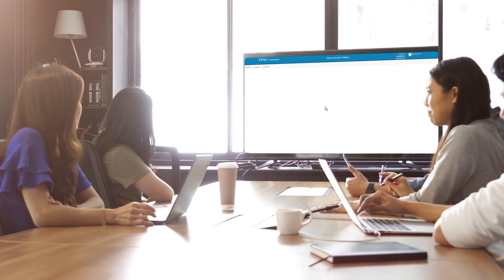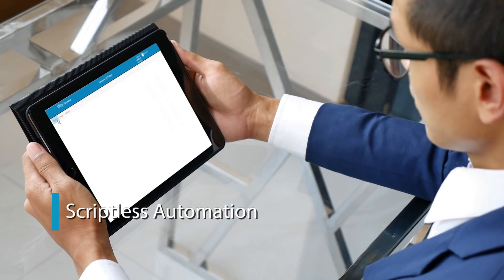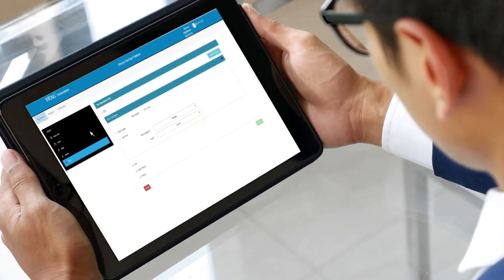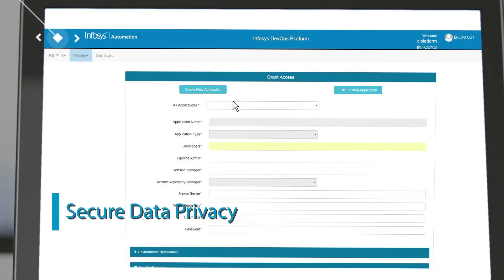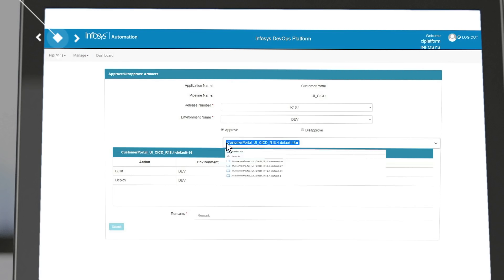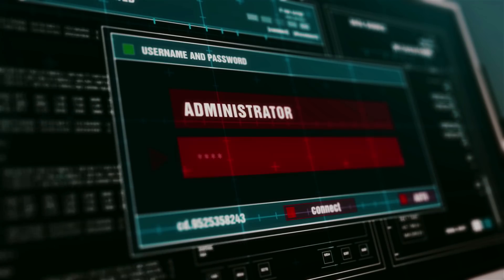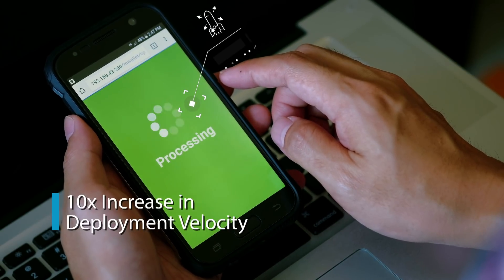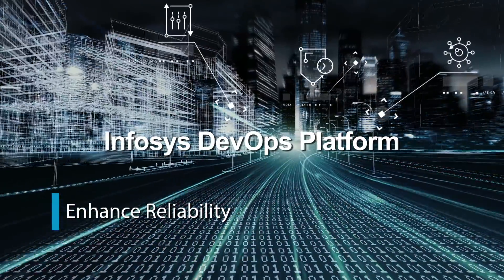Infosys DevOps Platform (IDP)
Infosys DevOps Platform is the best enterprise class integrated open source platform that our clients leverage to enable Agile and Digital Transformation – with quality, speed and at scale. The platform provides visibility to drive smarter software delivery, reliability and security for application teams, while enabling faster innovation and co-creation across the entire ecosystem.